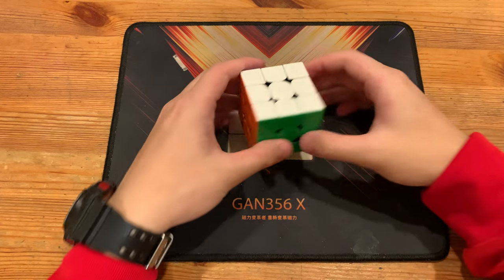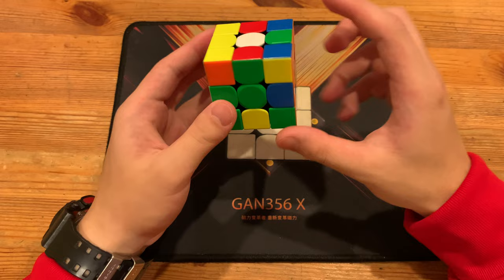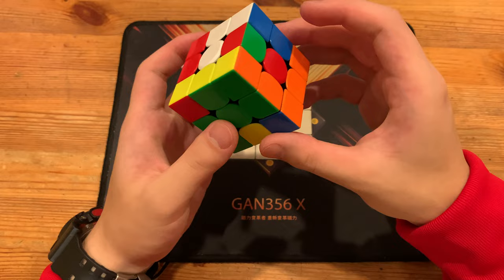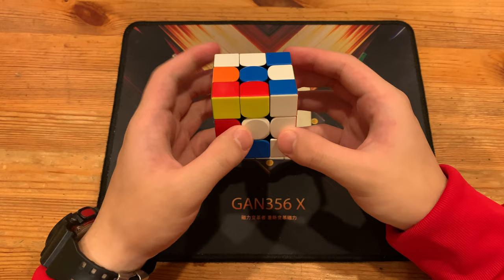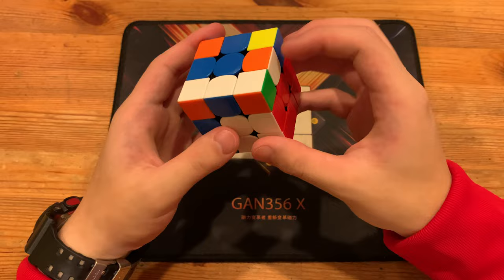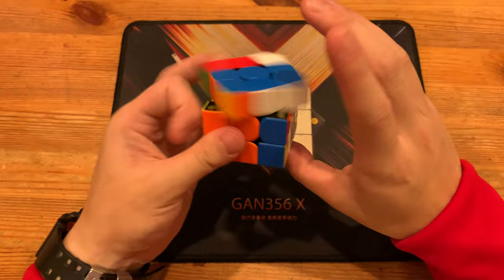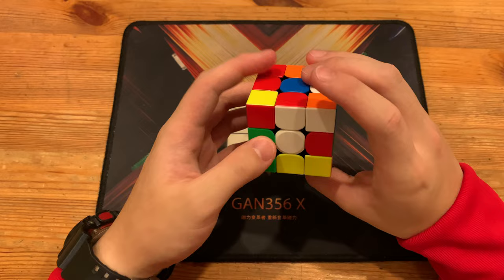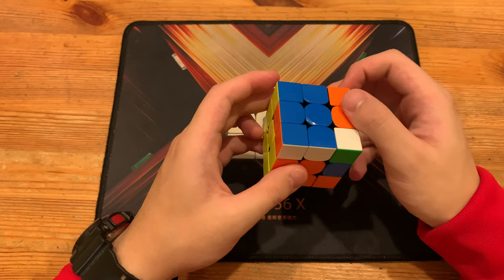Max Park's 4.09 North American Record! (WR3)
**Max Park 4.09sec
 Reconstructed By Stewy**

    L2 R2 B2 R2 D2 U' L2 U' B2 L2 B U2 B' L' D2 R' F2 U' R2 F2 D' F

    R' U' r' D F U' D R' F R // xxcross

    U' R' U R // 3rd pair
    y' U U R U' R' U R U R' // 4th pair
    U R U R' U' R' F R F' // OLL
    U R2' U' R U' R U R' U R2 D' U R U' R' D U' // PLL

    49STM  / 4.09sec =11.98TPS